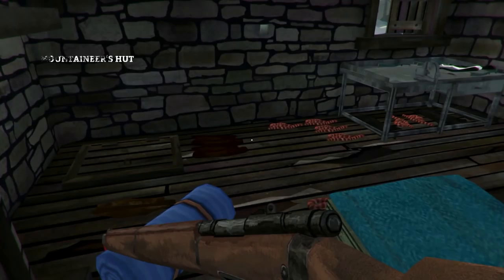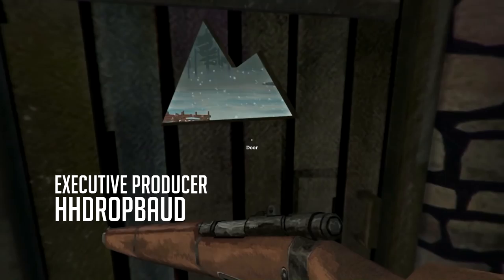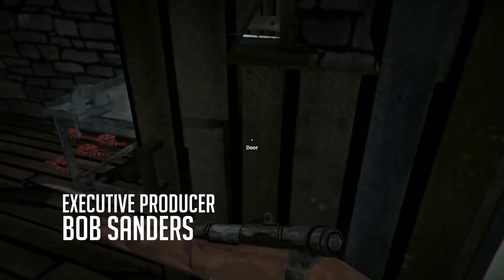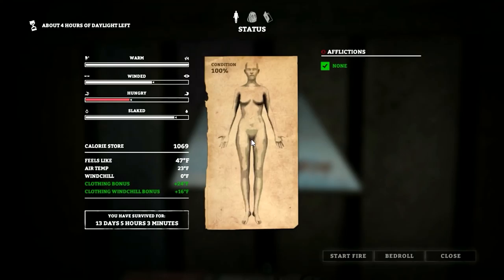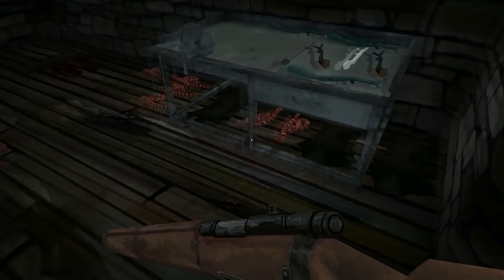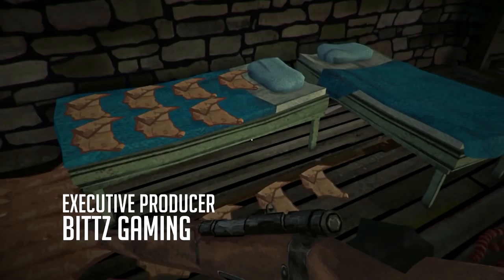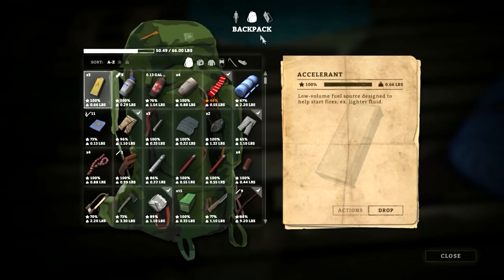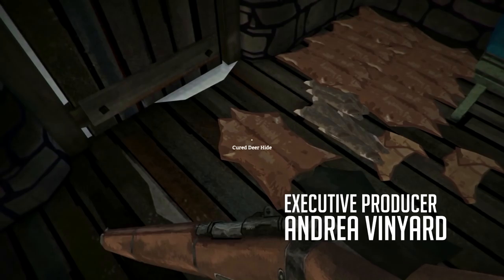Let's Play The Long Dark - Ironwoman of Timberwolf Mountain - #12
In this series we will spawn, live and die on Timberwolf Mountain only...in STALKER mode!!

Let's Play The Long Dark — December Update (v.301), “Timberwolf Mountain”

Hinterland just updated Let's Play The Long Dark Sandbox mode to v.298, which they are calling “Timberwolf Mountain.” This is the last Let's Play The Long Dark Sandbox update of 2015, and I am thrilled to be able to share this Let's Play The Long Dark - Timberwolf Mountain series with you.

TIMBERWOLF MOUNTAIN

We’ve added a whole new region to the game, called Timberwolf Mountain. It’s the purest wilderness environment in the game to date, a mountainous expanse with almost no “man-made” shelters present. It’s the perfect environment to test the new Rope Climbing gameplay.

Let's Play The Long Dark - Ironman of Timberwolf Mountain:

FEATURES & ADDITIONS

* Added new region: Timberwolf Mountain.

* Added Rope Climbing gameplay.

* Added Distress Pistol tool/weapon.

* Added Stats Screen that tracks current and historical Sandbox game data.

* Added Player Log that tracks locations explored, general status, and allows for players to write/edit Journal entries.

* Added Rifle Cleaning Kit tool, and Rifle maintenance gameplay.

* Added Sharpening Stone tool, and bladed tool maintenance gameplay.

* Added Sharpening Stones and Rifle Cleaning Kits to all Sandbox regions. Added spawning logic to ensure they spawn in old save games.

Let's Play THE LONG DARK SANDBOX UPDATED TO v.298 CHANGELIST

* Added Rifle Jamming.

* Added Fatigue-driven Rifle sway.

* Added pre-Aim reticle back to Bow.

* Added on-screen indicators for all types of damage.

* Added variant of Ice Fishing Hut that has flimsy door to provide shelter from wind.

* Updated Caves directly connected to the world so their interior temperature is modified by the exterior temperature, vs. a static temperature trigger.

* Added new Death, Near Neath, and Region music.

* Added some new landmarks in Pleasant Valley to help with the navigation to Timberwolf Mountain.

* Updated Wind system to affect trees, branches, grass, and reeds.

* Updated Stag model and animations, including carcasses.

* Updated Condition HUD indicators, to only appear when sub-conditions are critical.

* Updated the Stamina Bar to more clearly indicate when the player cannot sprint due to injuries, exhaustion, etc.

* Updated Location text labels.

* Updated the names of some of the “transition” regions, to give them a unique identity.

* Updated the Sandbox menu for improved usability.

* Updated Low Health screen effects to better communicate critical health status.

* Unlocked all playable Regions from the Sandbox menu. The player may now select any of the available regions without needing to find those locations through gameplay.